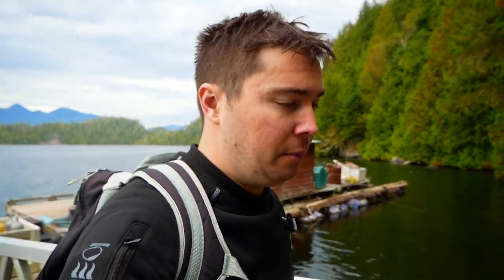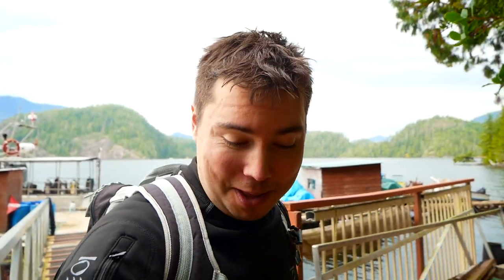What to wear Under a Drysuit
Scuba Diving in Barkley Sound is a blast, there is some great cold water diving over here and this video shows it off haha

3 dives, with Puget Sound King Crabs, Wolf Eels, and a new one for me Kelp Crabs!